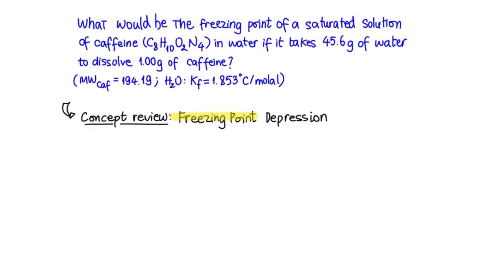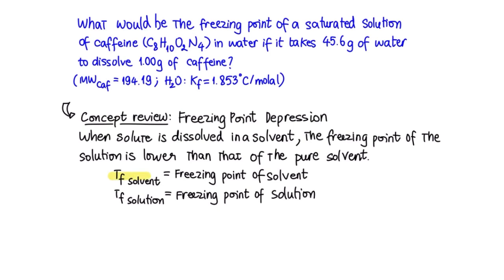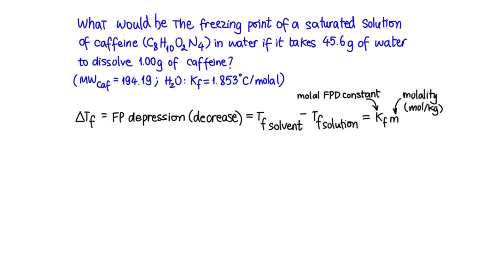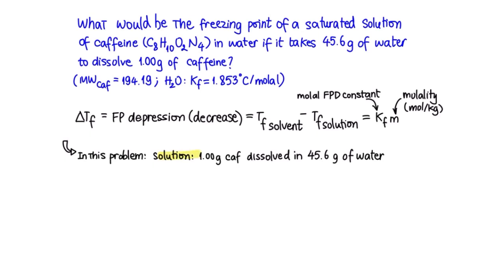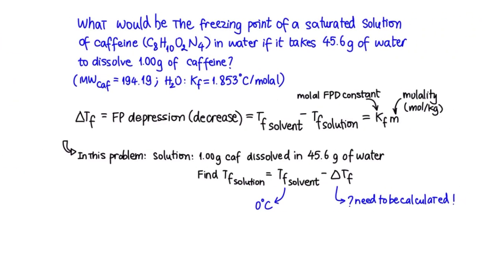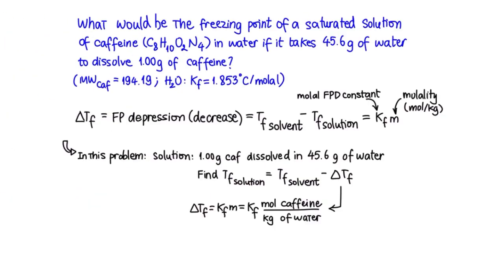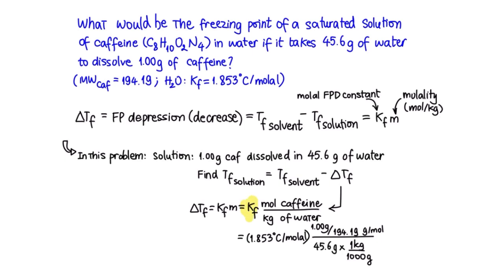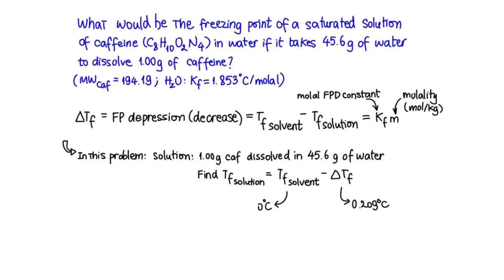What would be the freezing point of a saturated solution of caffeine in water if it takes 45.6 g …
[GET $20 WORKSHEET ON COLLIGATIVE PROERTIES OF SOLUTION FOR FREE!]
3) After we confirm your subscription, we will reply to your email with the worksheet ☺️